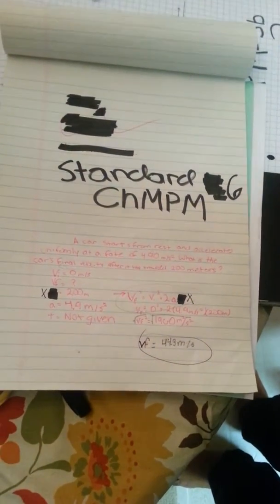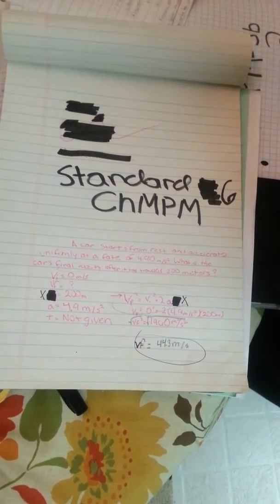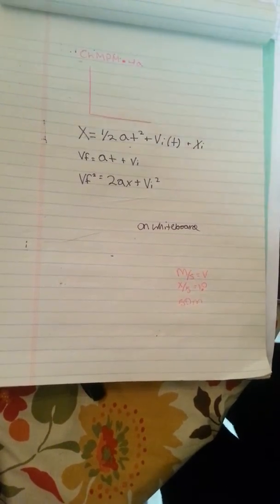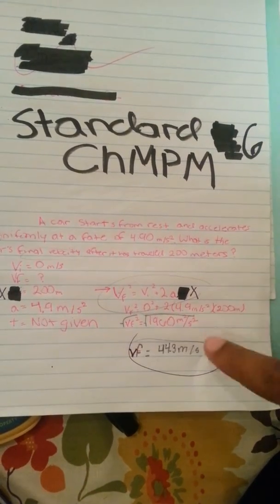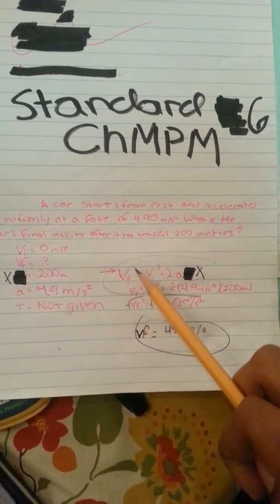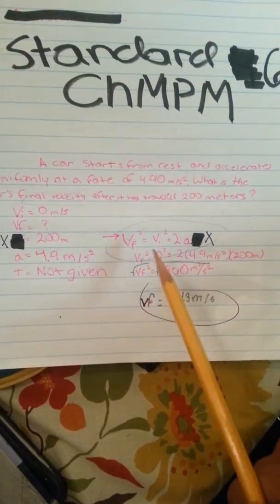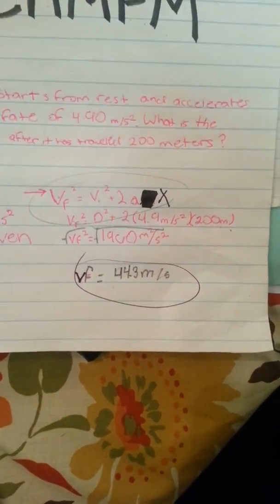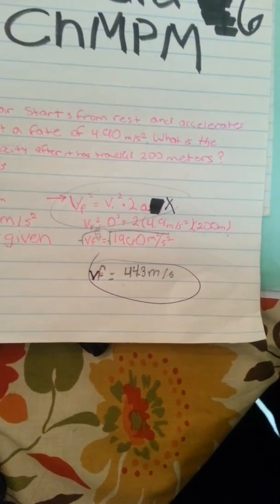Changing Motion Parcticle Motion 6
Ariel Maduro period 6
At 3:32 I meant to say "final velocity" instead of "velocity"